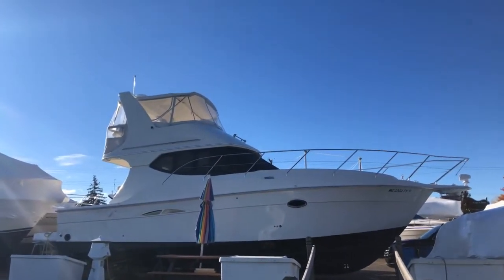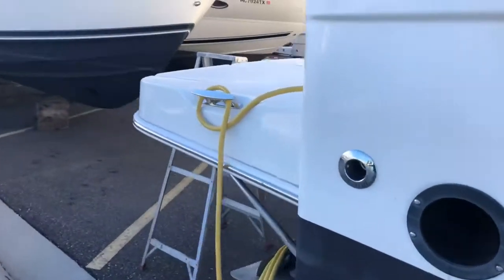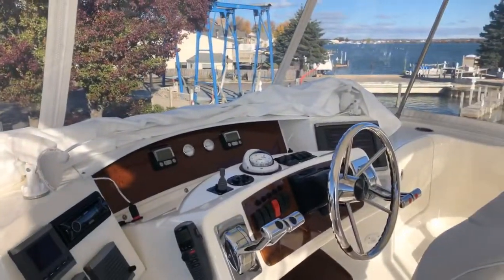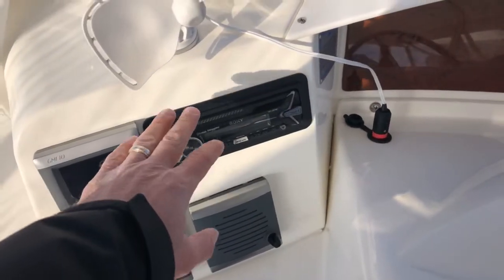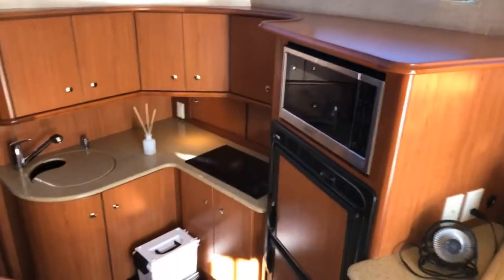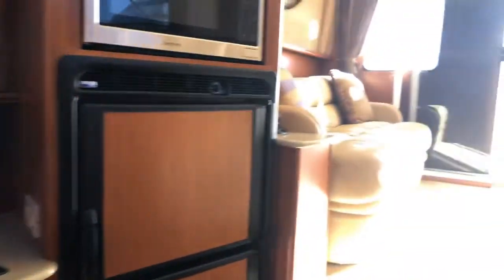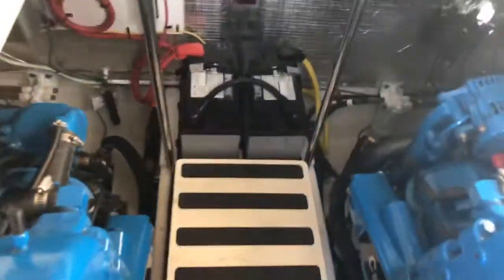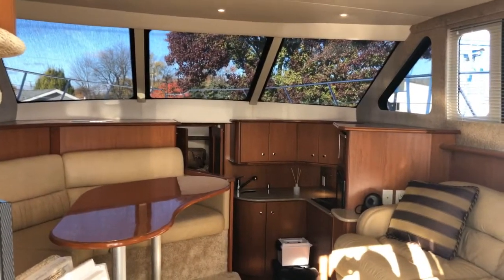2008 Silverton 36 Convertible .. walk-through; SOLD